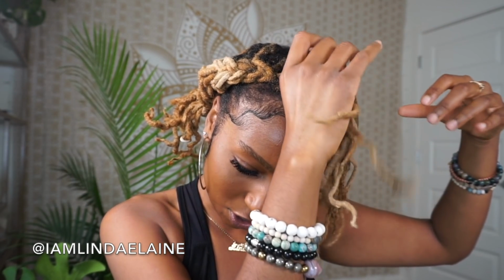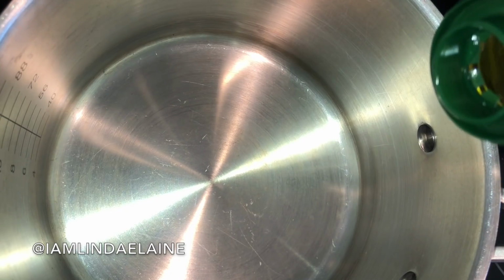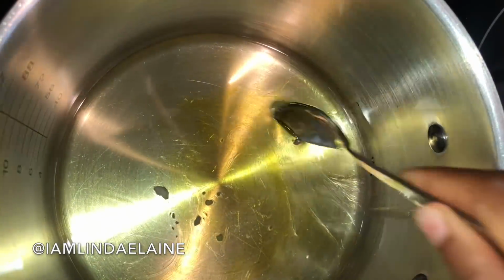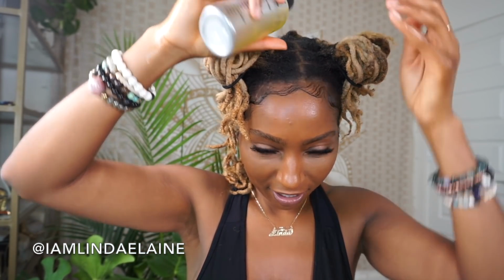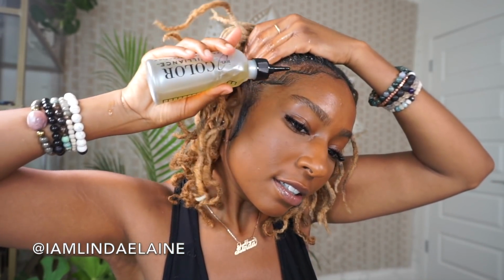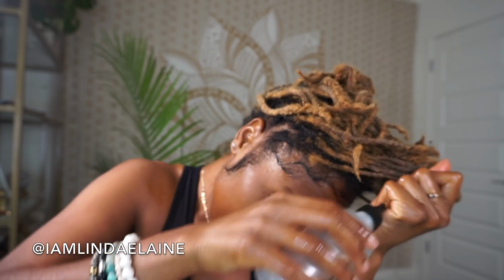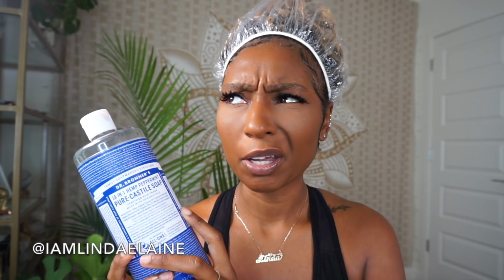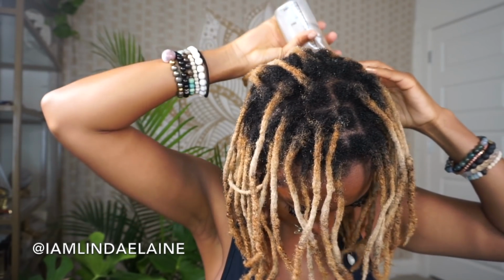How to: Hydrate & Deep Condition Dry + Brittle Locs| Stop Thinning & Breakage| iamLindaElaine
If you've been neglecting your locs & find them very dry, thinning or experiencing breakage this video is for you! This is how I deep condition my locs with a quick an easy oil recipe to add hydration & moisture to you locs instantly!